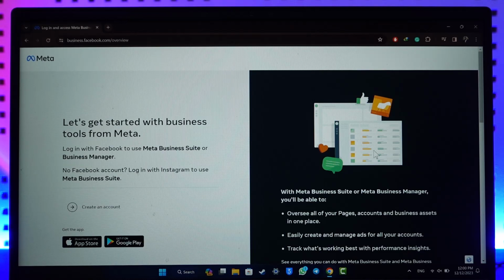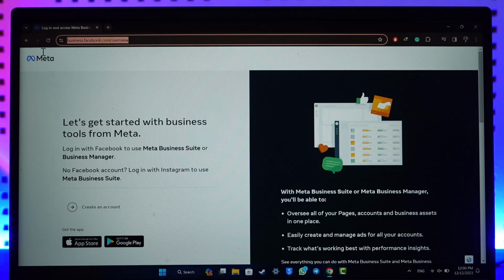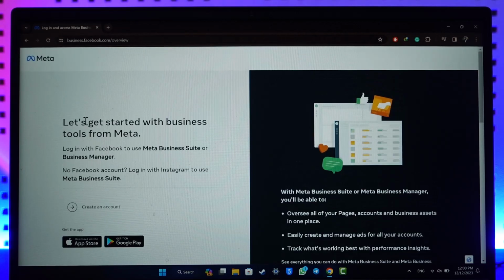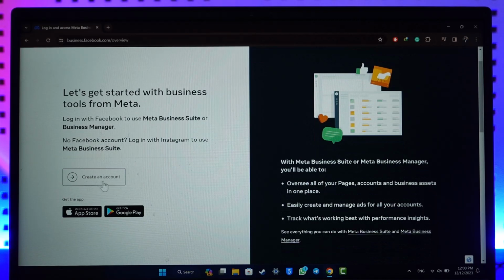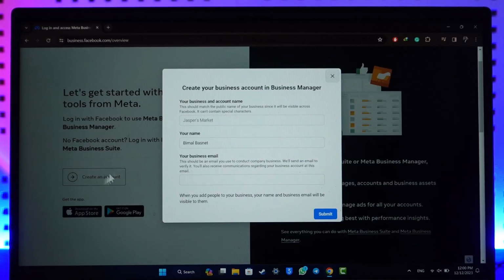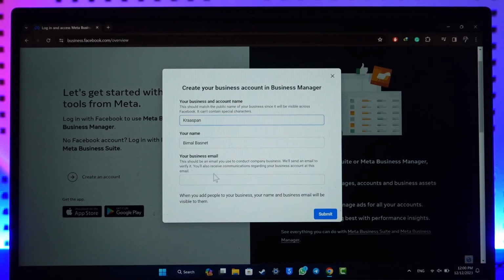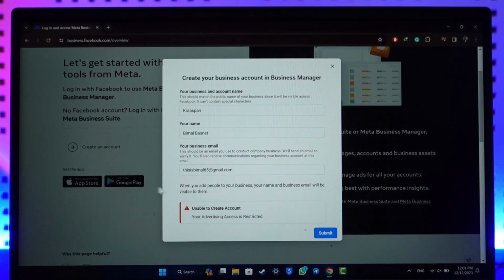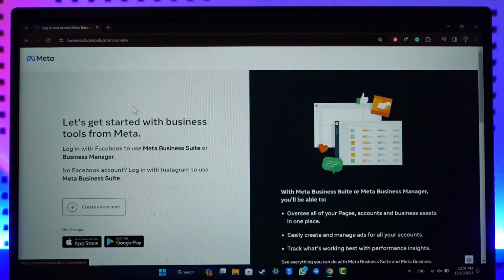How to Create Facebook Business Account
This video guides you through an easy step-by-step process to create a Facebook business account. So make sure to watch this video till the end.

~ Chapters:
0:00 Introduction
0:11 Create Facebook Business Account
0:51 Conclusion